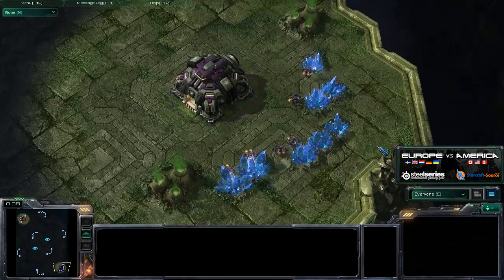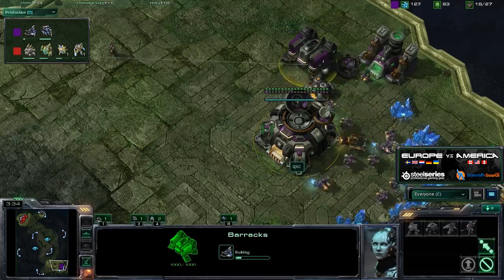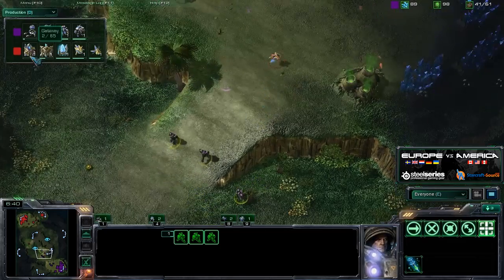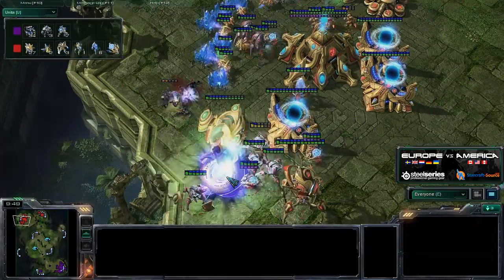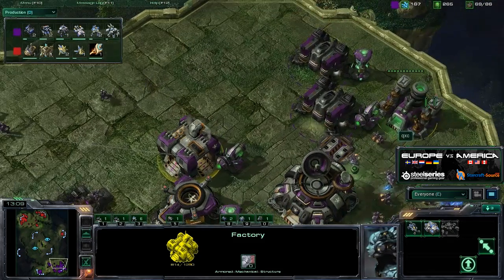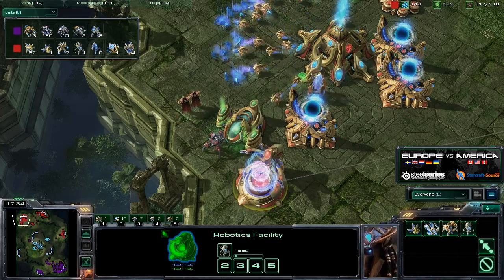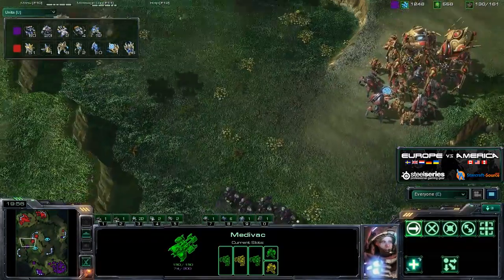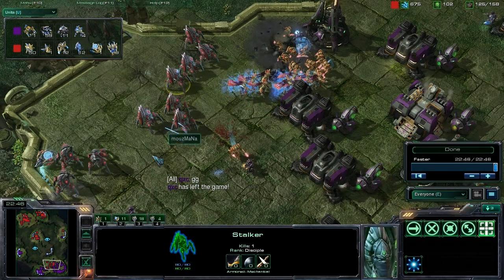SHOUTcraft: Match 4 - qxc (T) vs Mana (P)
Mana, 2nd place Dreamhack finalist represents Europe vs the lethal QXC of America in an epic BO5 series.